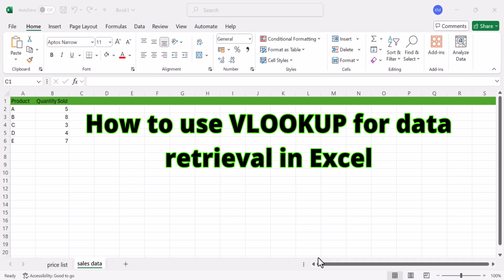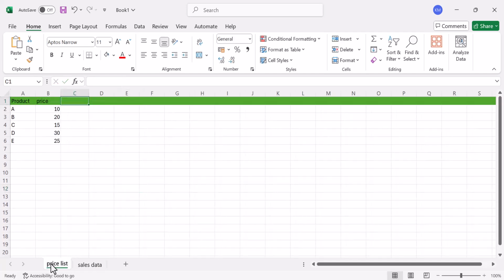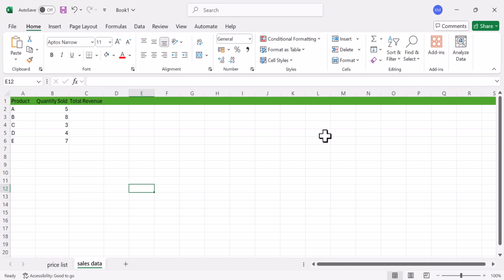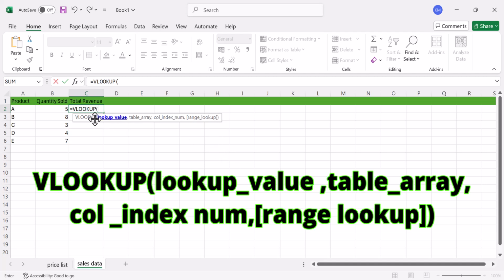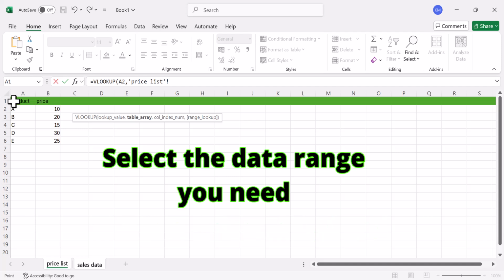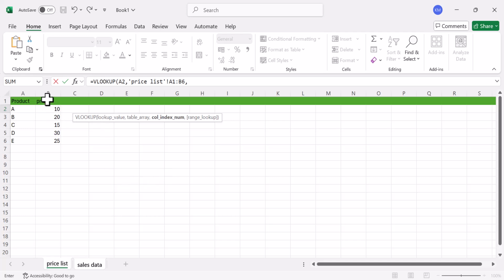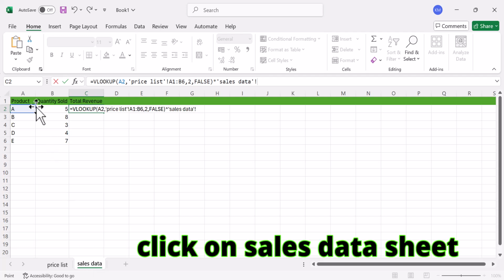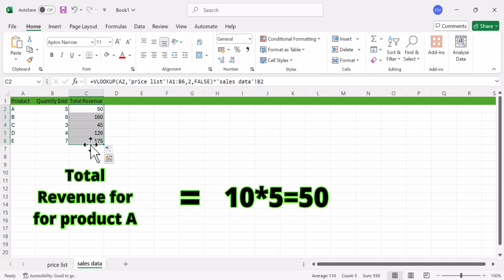Simple Excel VLOOKUP Tutorial That Will Make You a Pro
Learn how to master Excel's VLOOKUP function in this straightforward tutorial designed for beginners! This step-by-step guide breaks down the basics, helping you retrieve data efficiently and boost your productivity. Whether you're managing spreadsheets or organizing data, this tutorial will give you the confidence to use VLOOKUP like a pro. Perfect for students, professionals, and Excel enthusiasts looking to sharpen their skills. Watch now and transform your data management game!